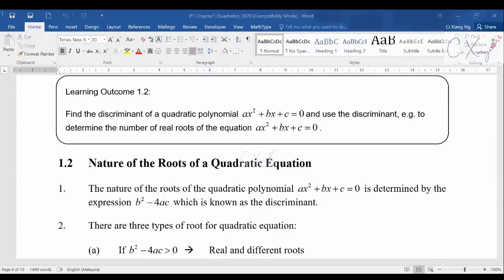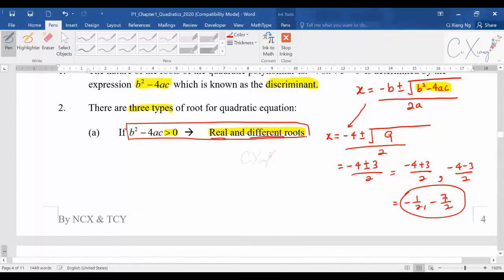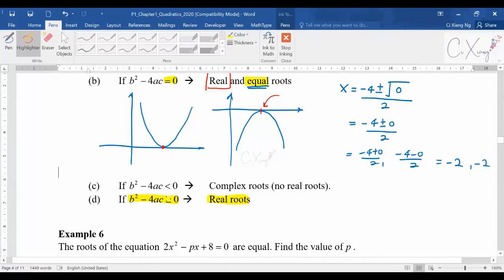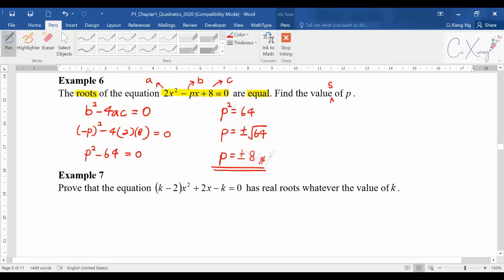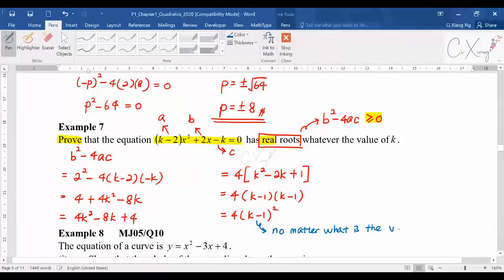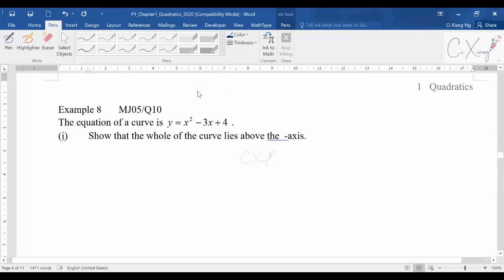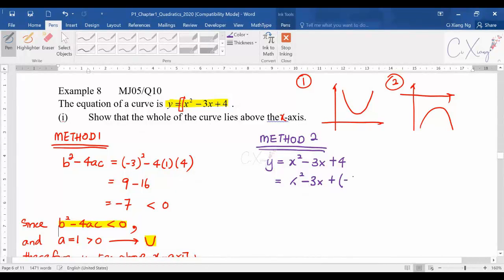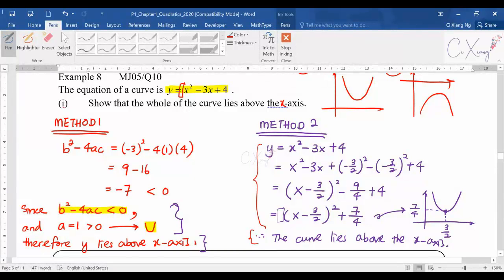9709 Paper 1 Pure Mathematics 1 Chp1 Quadratics [4]